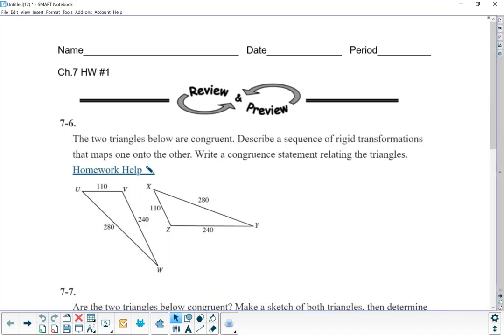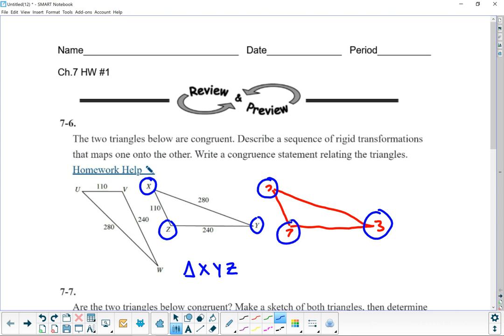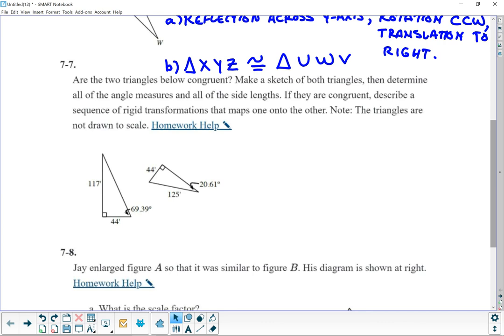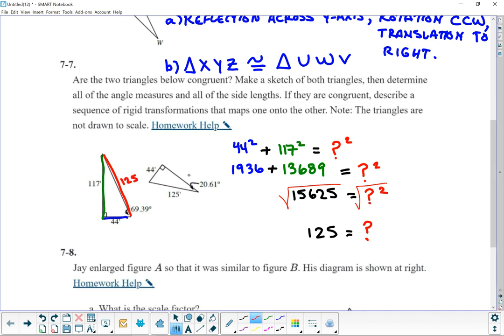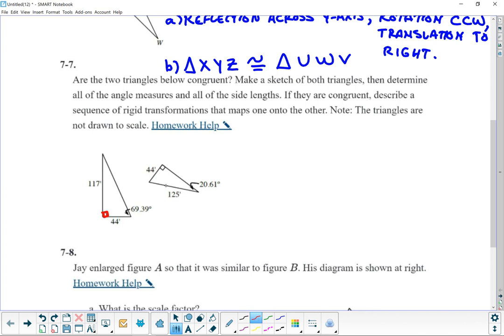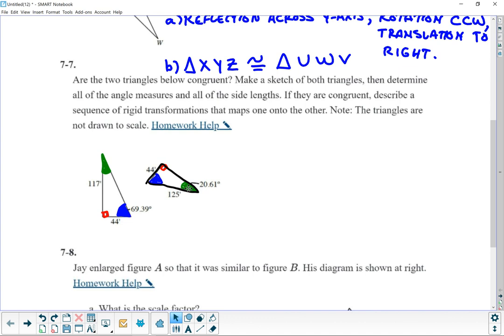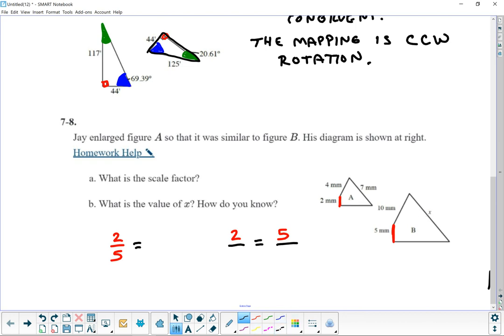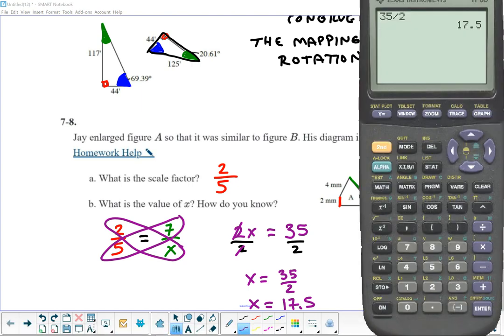Ch.7 HW #1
CPM Homework
-Congruent Triangles
-Transformations
-Scale Factor